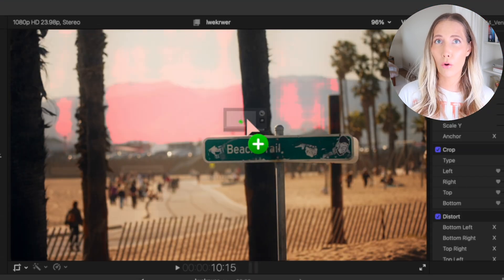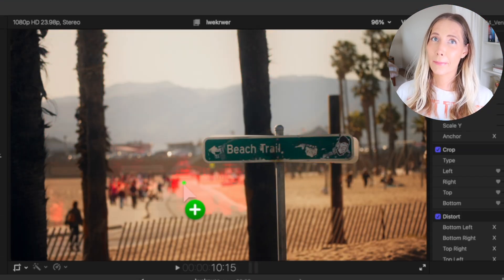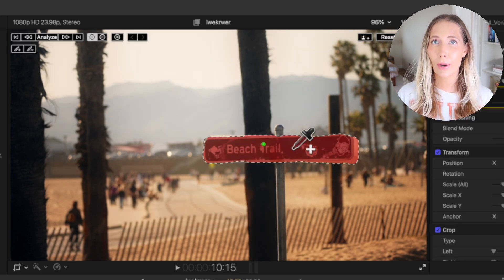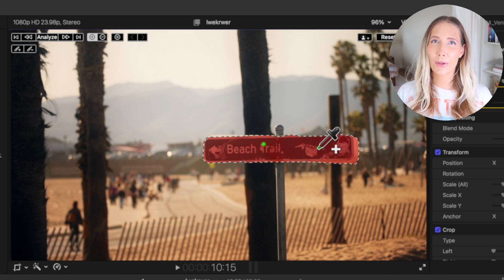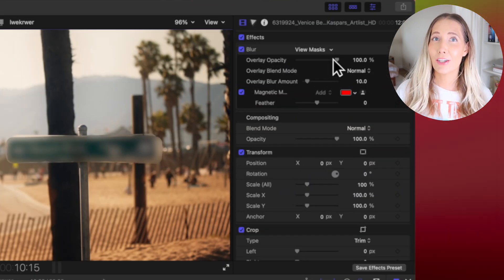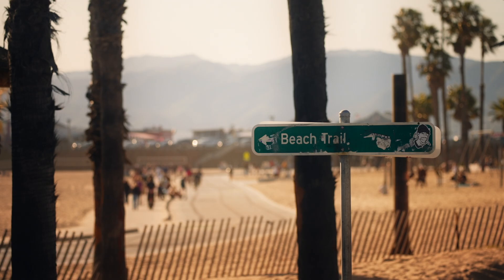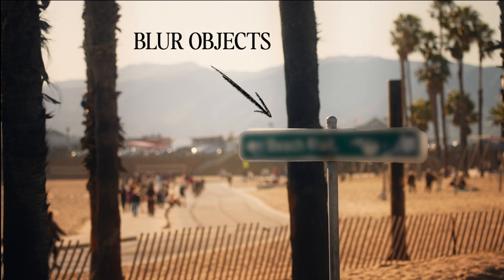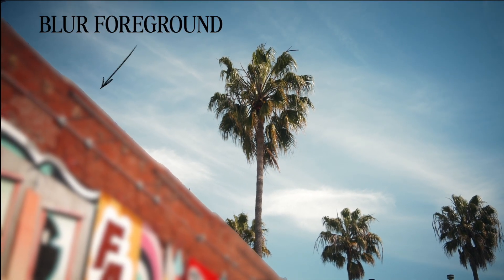🎬 Tutorial: How to Blur Anything in Final Cut Pro 11 *AND Auto Track!*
*UPDATED* for Final Cut Pro 11, learn how to blur ANY object or person in your video instantly in one click!

🎬 How to Blur Any Object in Final Cut Pro 11:
1️⃣ In your Effects, search for the Blur effect
2️⃣ Drag and drop the Blur effect onto your clip where you want the blur to appear
3️⃣ The Magnetic Mask will automatically detect and select the object you hovered over
4️⃣ Use the dropper tools to fine-tune what’s included or excluded from the mask
5️⃣ Click Analyze to let Final Cut track and apply the blur to the object, then press Done
6️⃣ Adjust the blur amount once it’s finished analyzing & voila! ✨